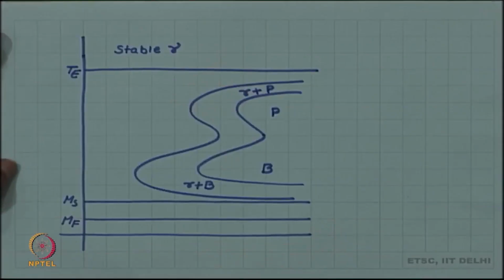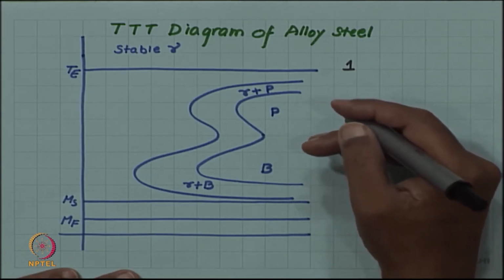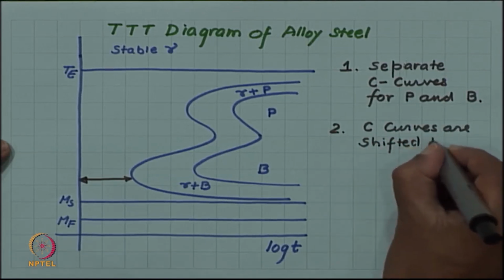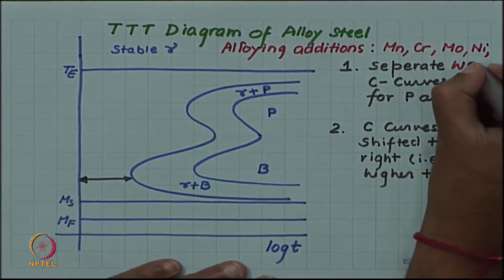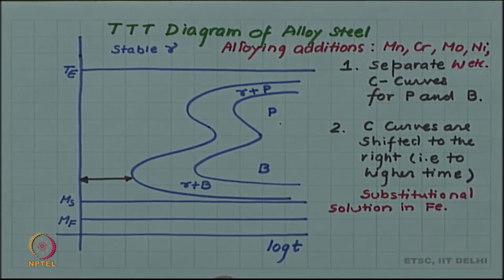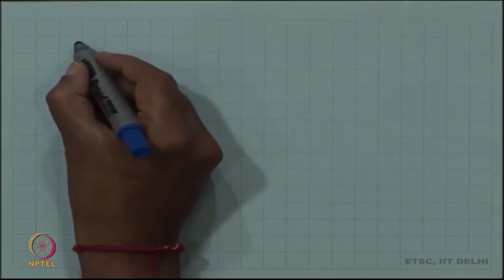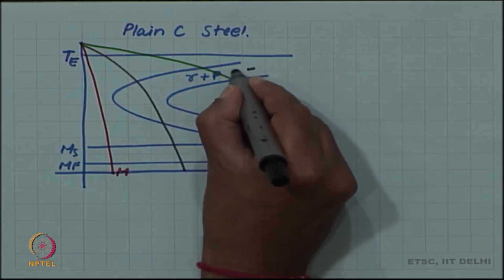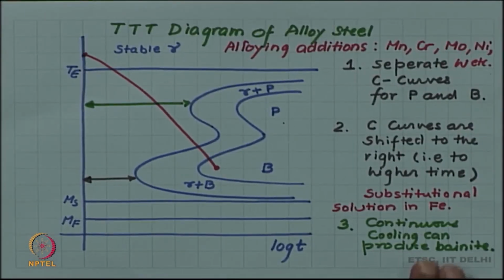TTT Diagram of Alloy Steel